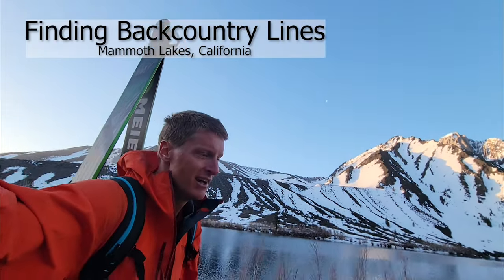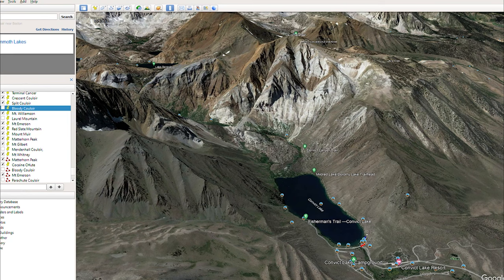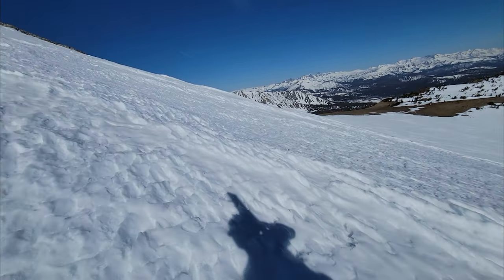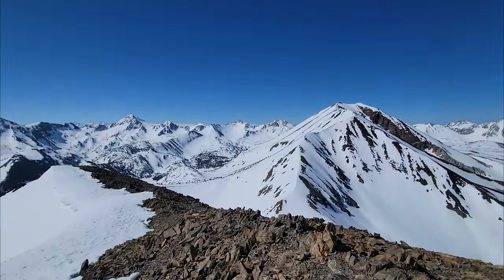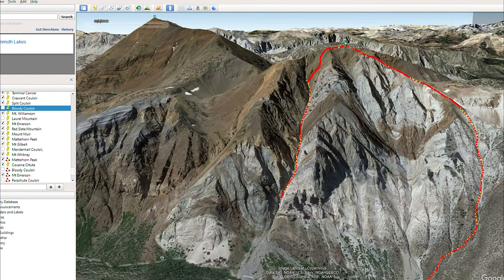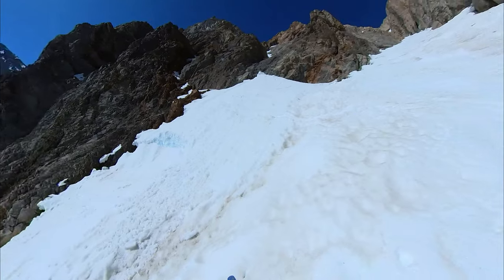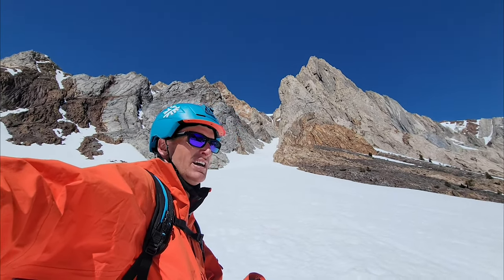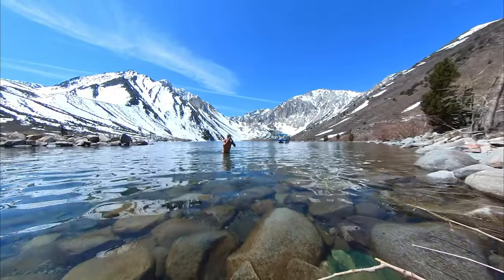Finding Backcountry Ski Lines with Owen Leeper | Powder7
Powder7 skier Owen Leeper (that's @O_leeps on social media) takes you behind the scenes as he hunts for big spring lines. How to find couloirs? How to plan your tour? How to use a mapping app? These are all essential pieces of the puzzle for maximizing your time in the mountains and staying safe.